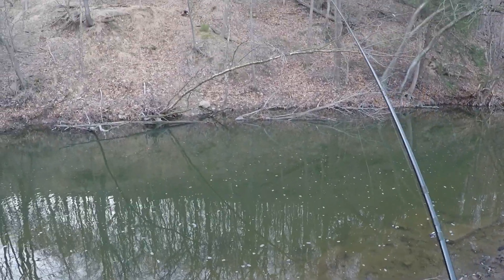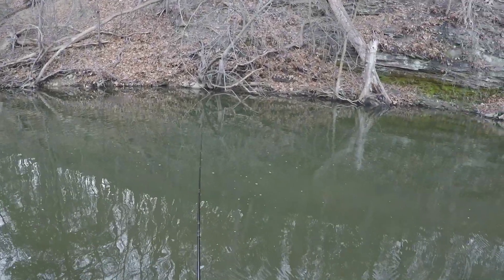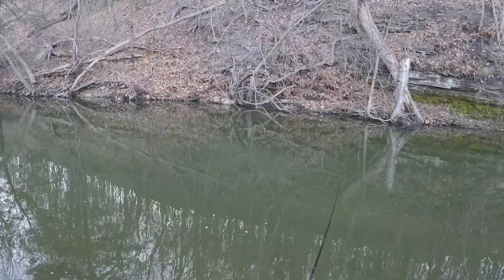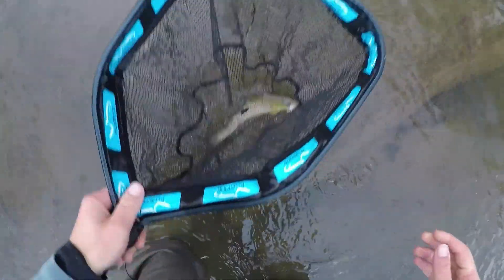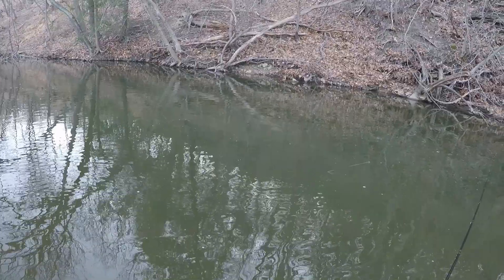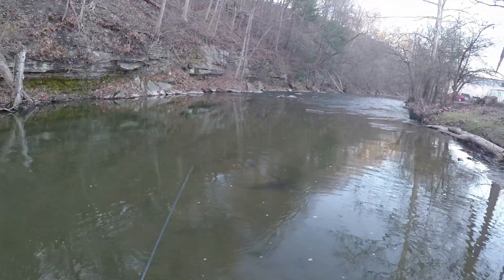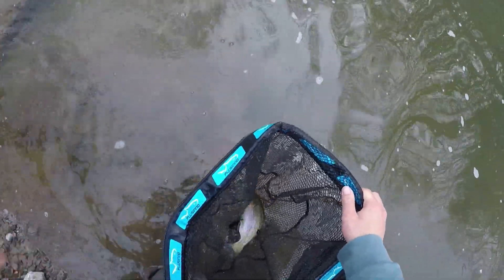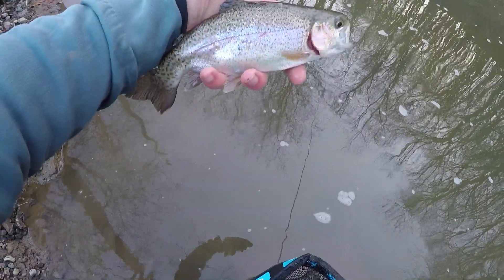I Caught a MONSTER Rainbow Trout!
Good morning! In this outing, I’m back at home doing some stocked trout fishing at Pine Creek. I was able to land a few small brown and rainbow trout, until all of a sudden a giant breeder rainbow decided to bite my white jig streamer! Hope you enjoy!

Filmed: 4/9/23